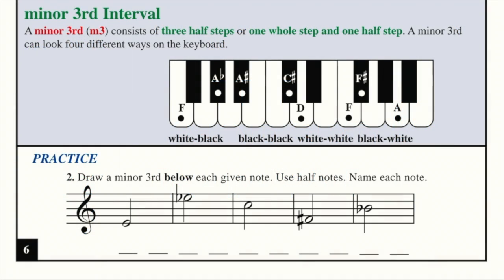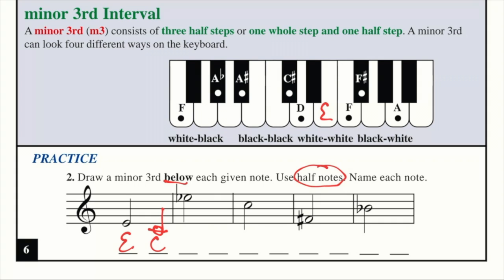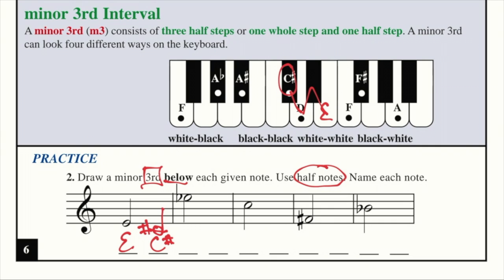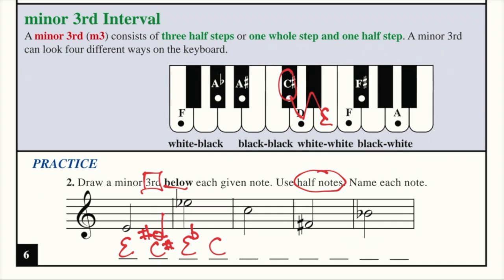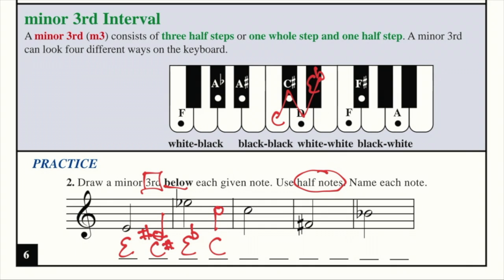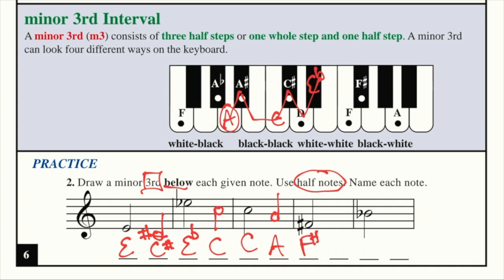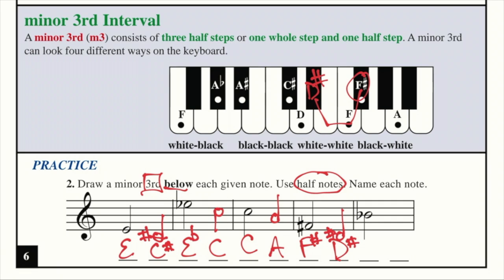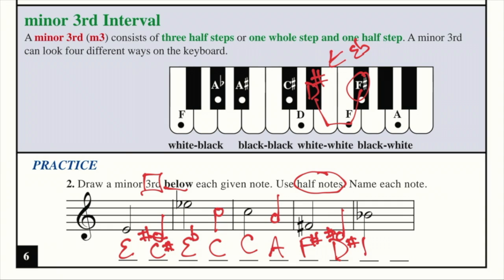Level 1C | Lesson 20 | Part 2 - The minor 3rd Interval (Practice)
Muntean School of Music
Minor 3rd Intervals